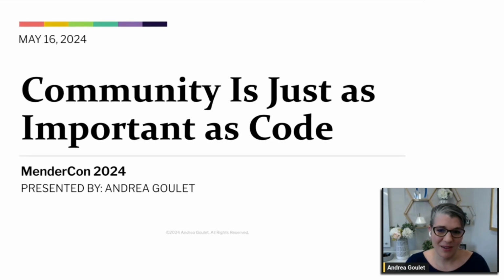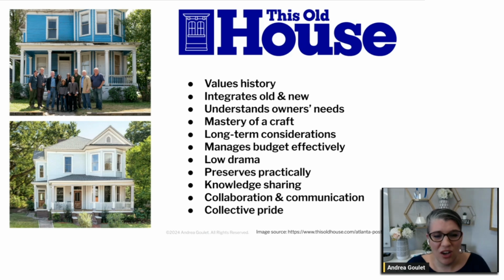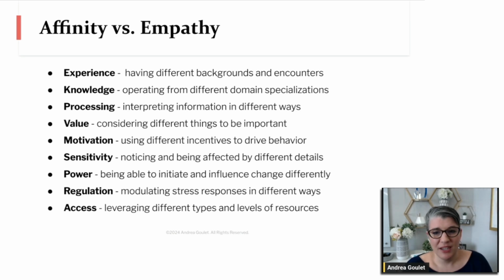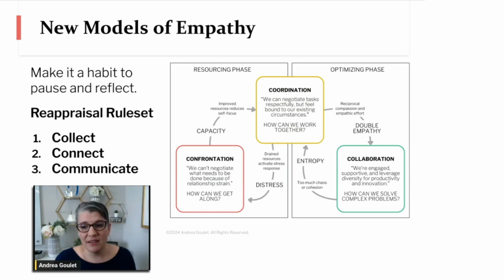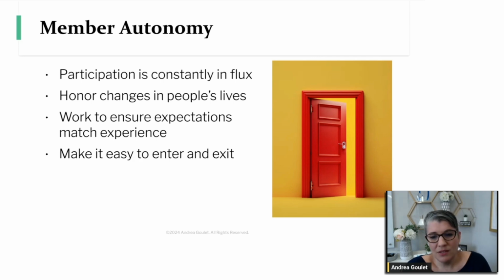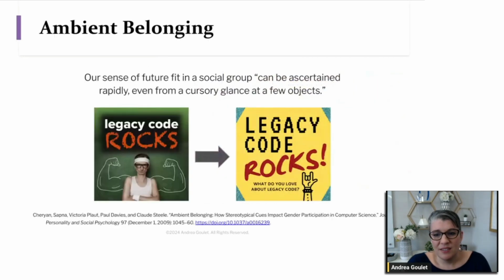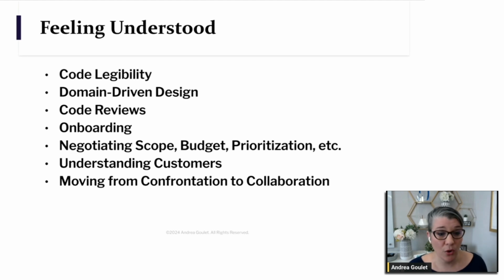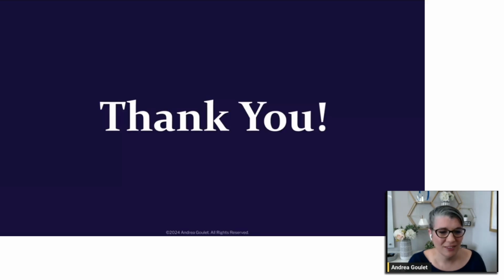MenderCon 2024 Keynote - Andrea Goulet: Community is Just as Important as Code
Nearly a decade ago, a small group of menders (and one maker) found community with each other at a conference and Legacy Code Rocks was born. Since then, the Legacy Code Rocks community has grown to over 1000 people, 150 podcast episodes, a weekly meetup and of course, MenderCon.

In this talk, Andrea Goulet, the maker who kindled the spark, will take us back to those early days and reflect on how the bedrock of the Legacy Code Rocks community has always been creating a sense of belonging. Compassion and empathy are at the core of being a mender. Mending is caring deeply, seeing potential, and being willing to work through the frustration of making things better one small step at a time. This commitment to helping others feel seen instead of shame is why the Legacy Code Rocks community is so special — and it’s exactly why having the heart of the mender is what our world needs now more than ever.

Andrea Goulet Co-Founder & Chief Vision Officer, Corgibytes

Andrea Goulet is on a mission to embed empathy into the software industry. She is a sought-after international keynote speaker, experienced software entrepreneur, and award-winning industry leader. Her expertise centers on using empathy and effective communication to modernize legacy and mission-critical software systems.

Through her online courses, Andrea has taught over 50,000 students how to level up their empathy and communication skills to create better software. She is the author of the forthcoming book, Empathy-Driven Software Development, and the founder of Empathy in Tech and Legacy Code Rocks, two an online communities where code and compassion connect.

00:00 - Introduction
00:58 - Individuals, Interactions, and Purpose
02:18 - MenderCon origin story
11:23 - 4 Factors of Belonging
15:48 - New Models of Empathy
20:53 - Quality Interactions
24:25 - Finding Value
28:48 - Interpreting Signals
35:05 - Belonging Improves Code Quality
42:53 - Key Takeaways
44:32 - Q&A